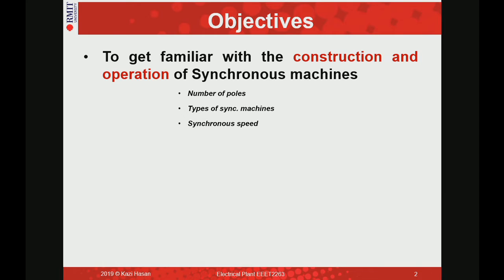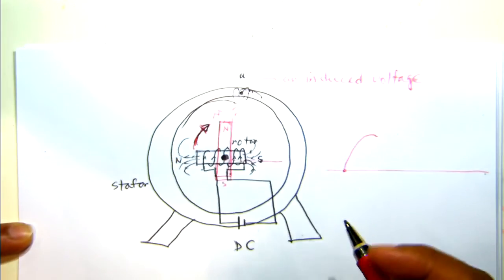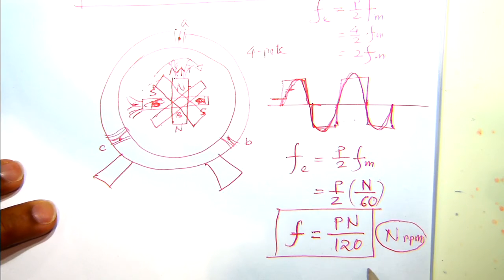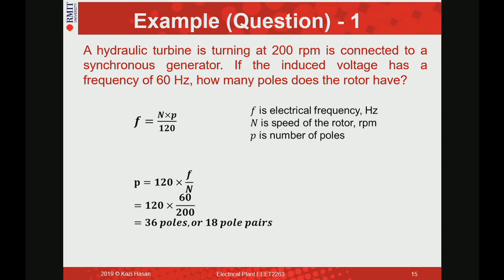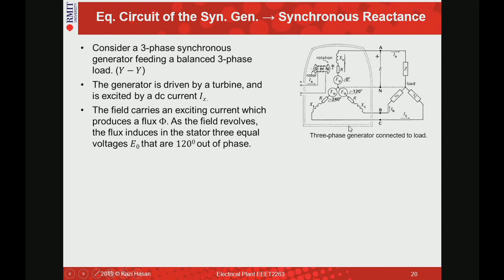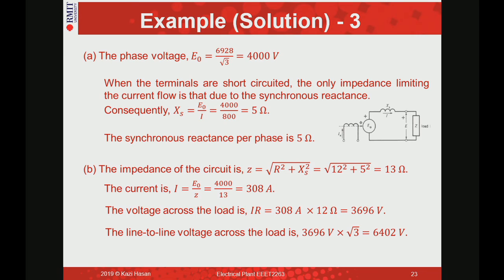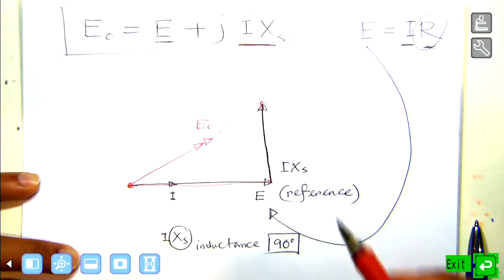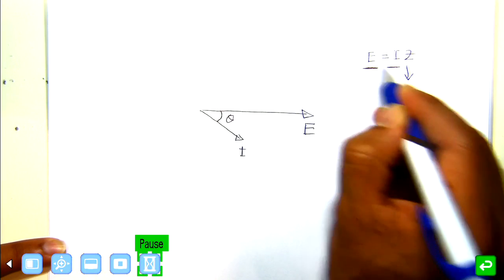EEET 2304 Electrical Plant Lecture Week 10